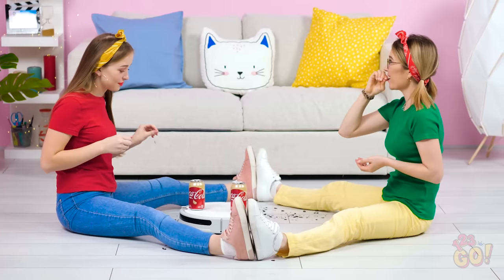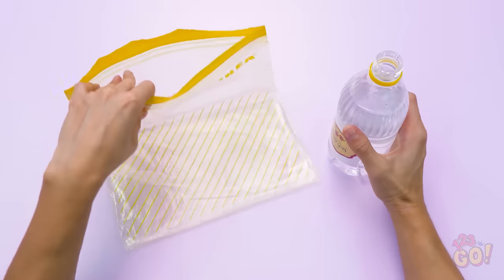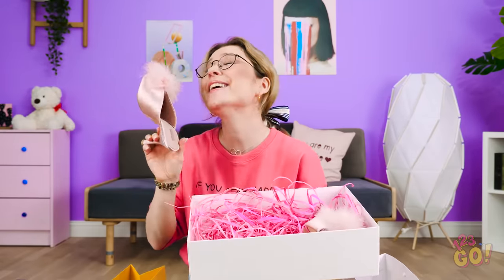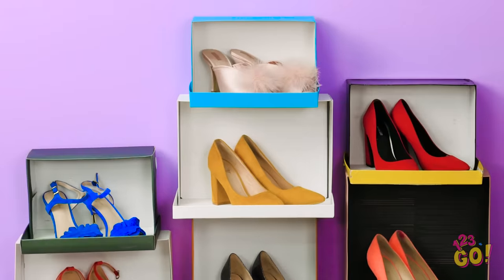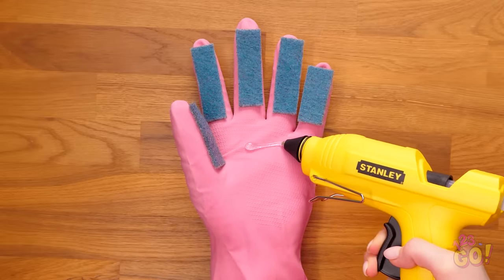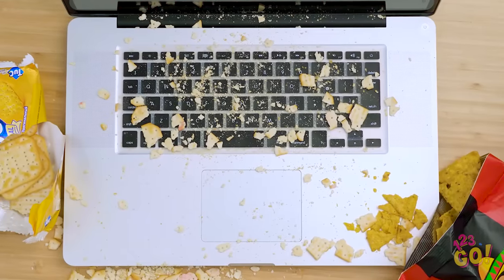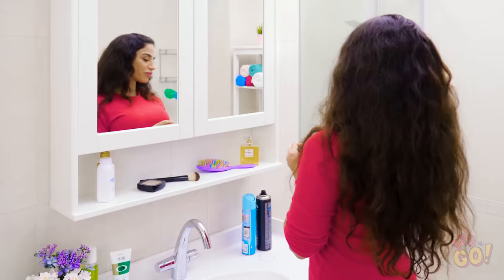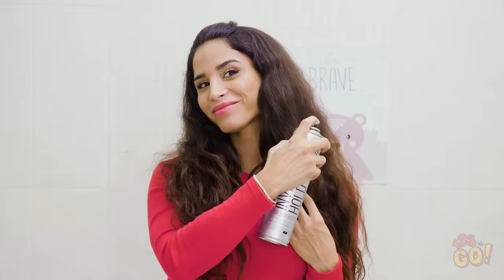GENIUS LAZY CLEANING HACKS || Easy Cleaning Tips To Clean You Room Fast by 123 GO!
So, it’s cleaning day. If you want to know the way around your most annoying cleaning chores, get a load of these genius, lazy cleaning hacks!

Did you love these lazy cleaning hacks? Be sure to share these fun tricks with your laziest friends! Happy cleaning, friends!